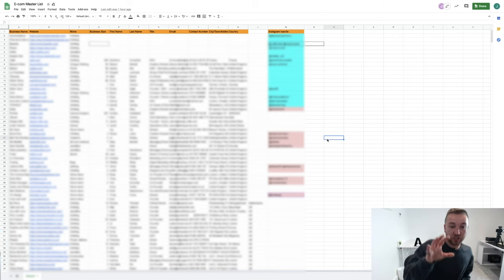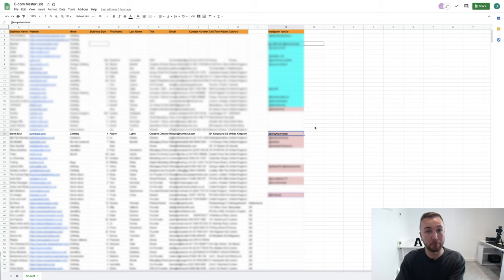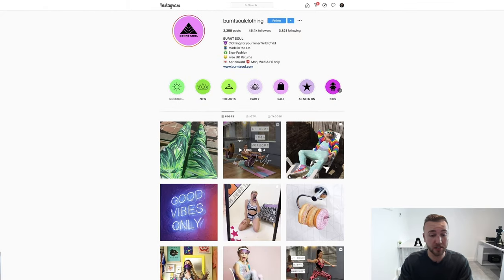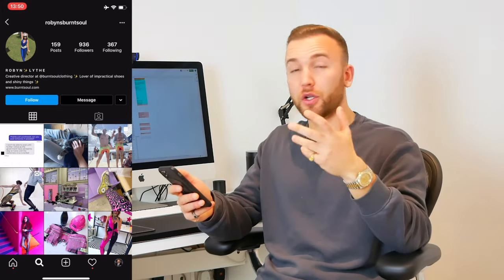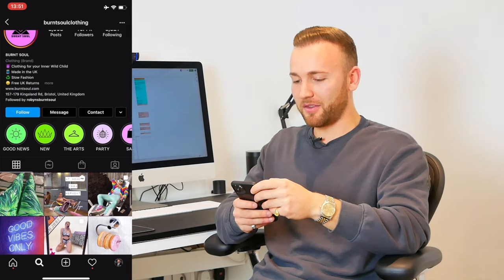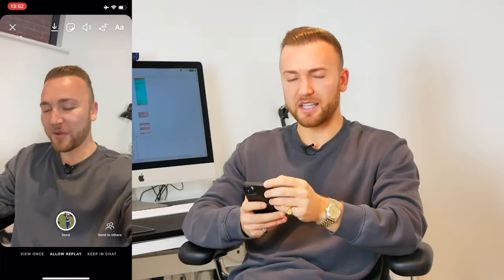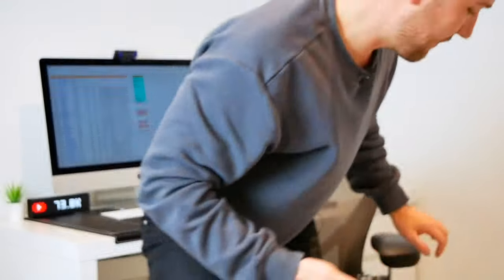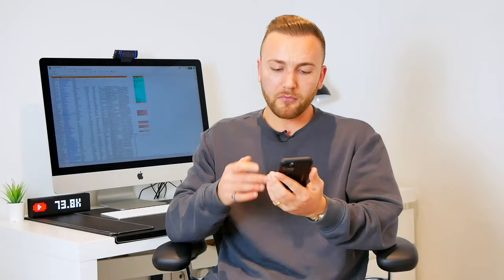Live SMMA Client Outreach via Instagram DM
📲Live SMMA Client Video Outreach via Instagram DM!

Today I'm going to show you how to get social media marketing agency clients using Instagram direct message. In this video you won't only just learn my video outreach strategy for when it comes down to Instagram DM, I also show you behind the scenes footage of me doing a ton of outreach for my own agency as well!